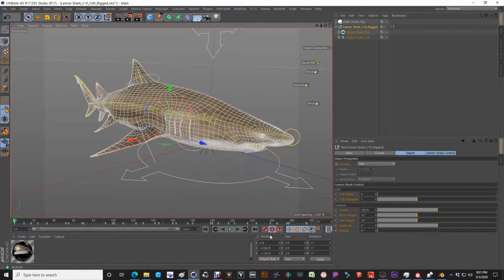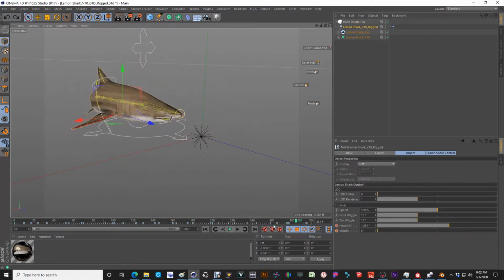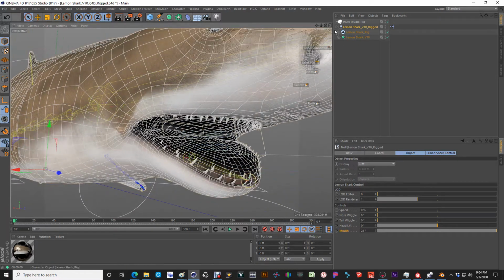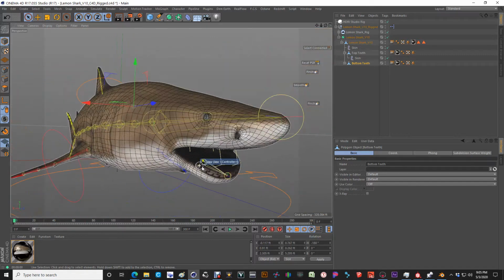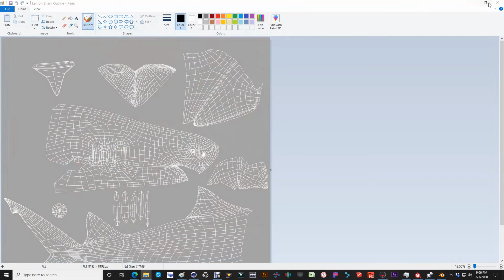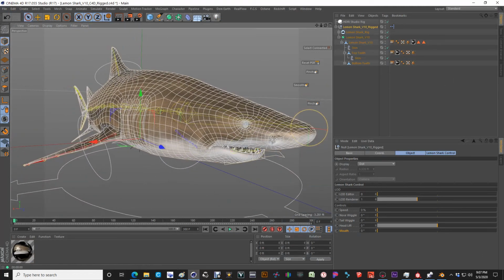Lemon Shark 3D Model C4D Rigged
This is a new product of Rohr 3D Solutions of a rigged Lemon Shark for quick drop in use in Cinema 4D.  It uses the fish character rig and PBR textures for a clean and aggressive looking shark.